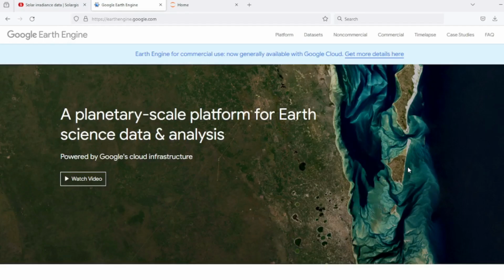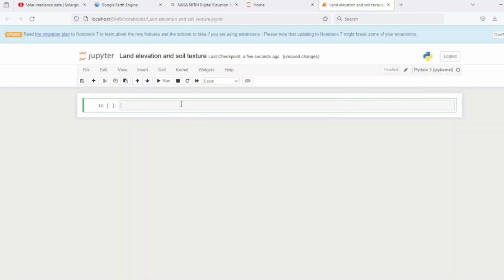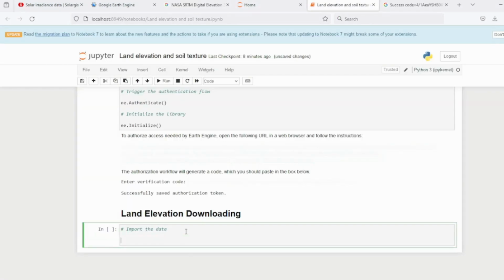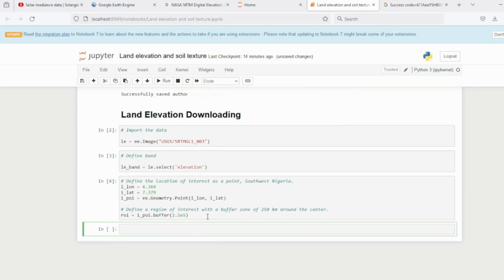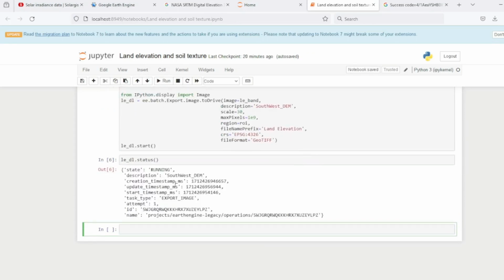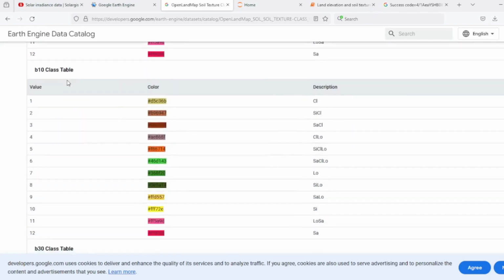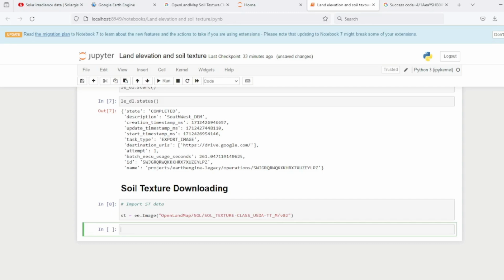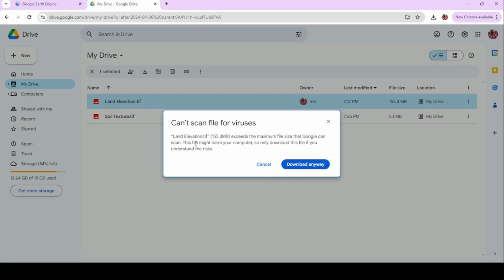#3: How to Download Land Elevation and Soil Texture Data|Southwest Nigeria|Solar PV|Renewable Energy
Hello guys,
You are in the right channel where we shall be using Geographic Information System to solve real-life environmental scenarios. In this series in our quest for a sustainable environment we shall be looking into how to use GIS to maximize the available renewable energy resources around us. This study will entail a step-by-step approach outline in sections and its promised to be educative and fun.